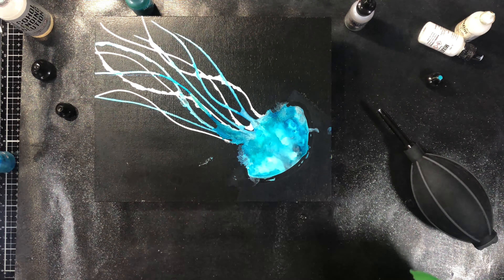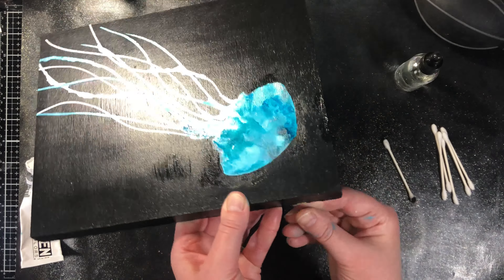Jellyfish AI & Resin Class Playlist Video 5: Applying our First Layer of Alcohol Inks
In this class playlist we will combine Alcohol Ink art with Resin Art over a dark Background.  Adding Resin layers in between the Alcohol Ink Art is a great way to add Interest and dimension to your work! Since Alcohol Inks are Transparent, by working with a dark Background we need to change the way we would normally create with Alcohol Inks.

The Videos in this playlist were created for a class on another platform (this is why they aren't complete videos showing each project from start to finish).  If you've discovered this playlist midway here is the playlist below and you will be able to click "play all" to watch the whole class playlist